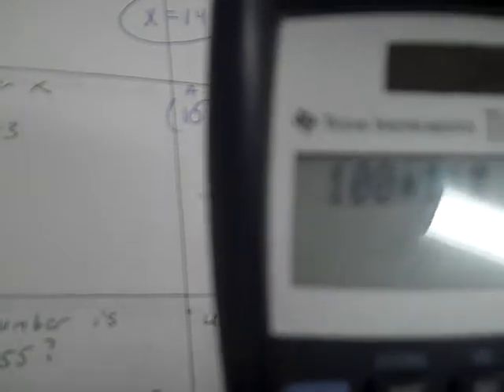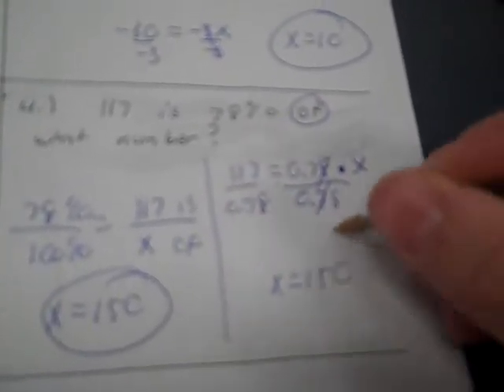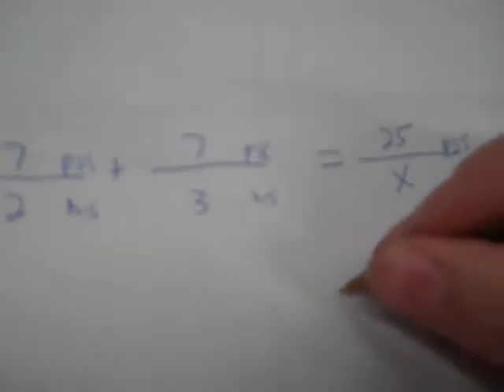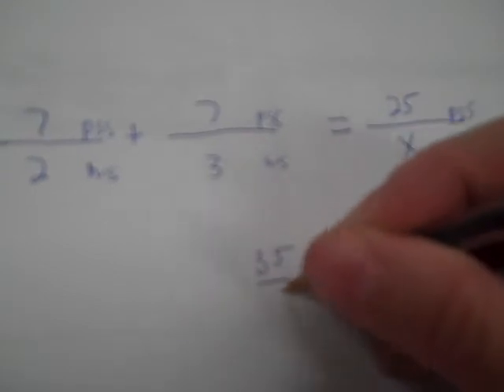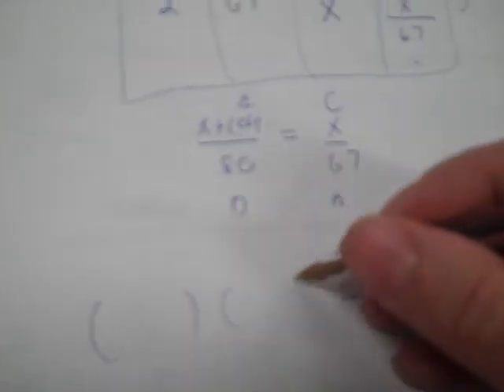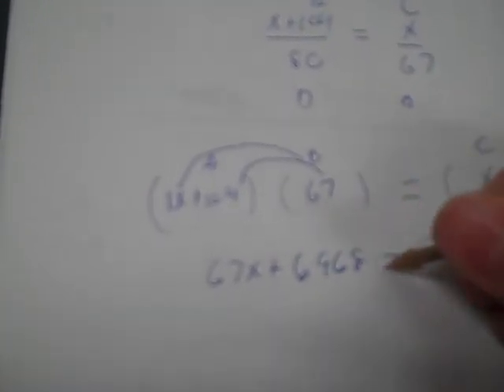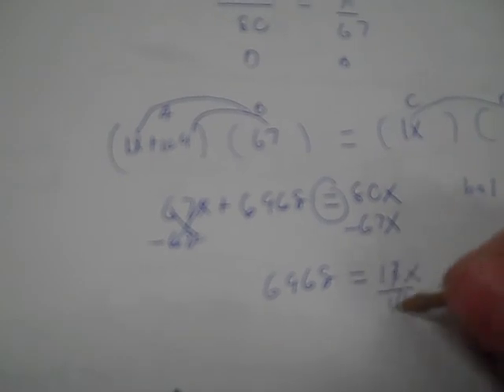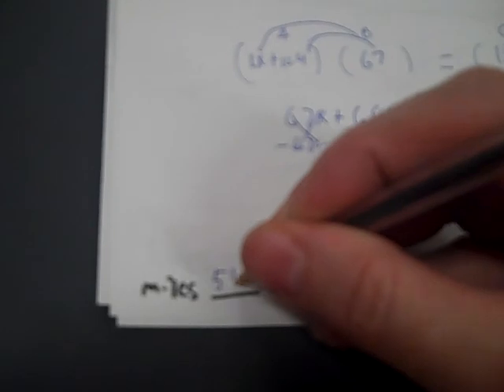Standard 3 assess 1 Alg 1